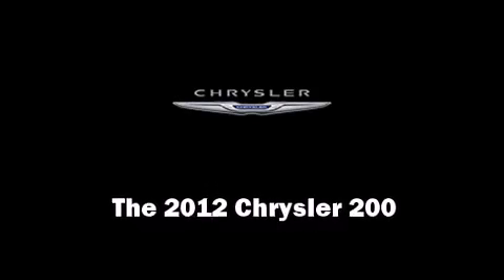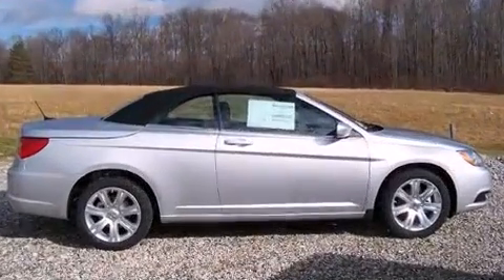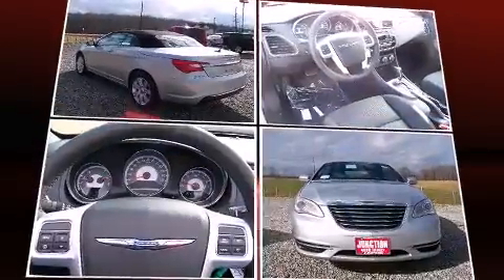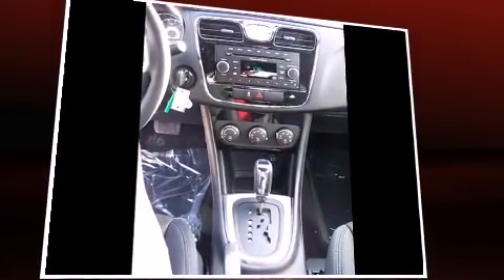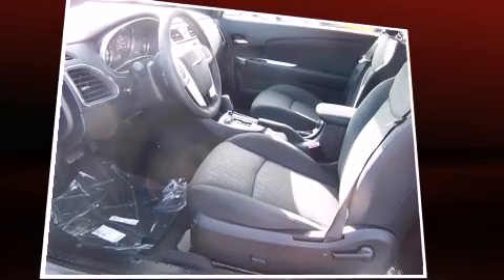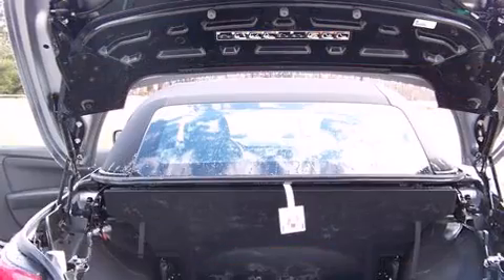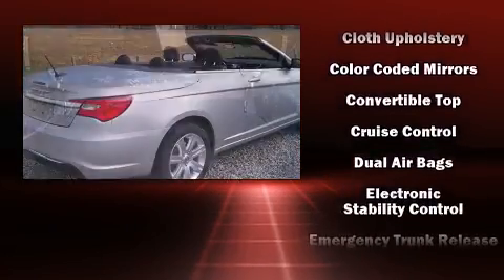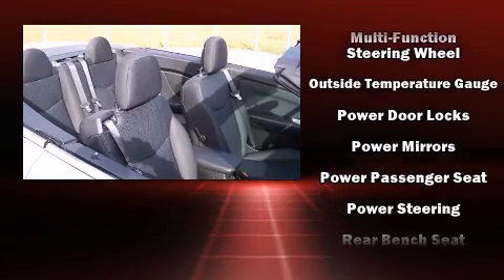2012 Chrysler 200 Touring in Chardon, OH 44024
12423 Mayfield Rd.

This 2 door, 4 passenger convertible offers the features and options for which you've been searching. Chrysler made sure to keep road-handling and sportiness at the top of it's priority list. Under the hood you'll find a 6 cylinder engine with more than 270 horsepower, providing a smooth and predictable driving experience. It distinguishes itself from the competition with features such as: power front seats, front bucket seats, air conditioning, a power convertible roof, power windows, cruise control, and remote keyless entry. Audio features include a CD player with MP3 capability, steering wheel mounted audio controls, and 6 speakers, providing excellent sound throughout the cabin. Chrysler also prioritized safety and security by including: dual front impact airbags, front SIDE impact airbags, traction control, brake assist, anti-whiplash front head restraints, ignition disabling, and 4 wheel disc brakes with ABS. Electronic stability control stands out as a technologically savvy innovation, keeping you better connected to the road. We pride ourselves in consistently exceeding our customer's expectations. Stop by our dealership or give us a call for more information.